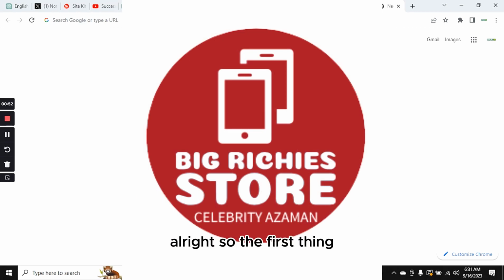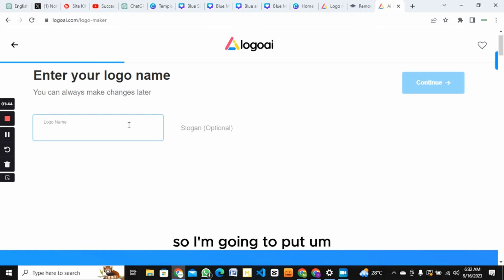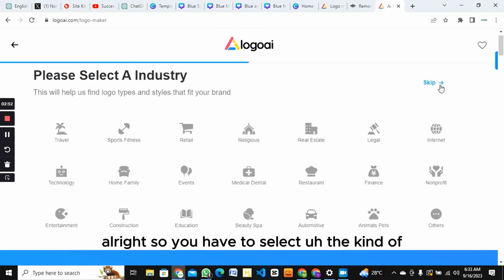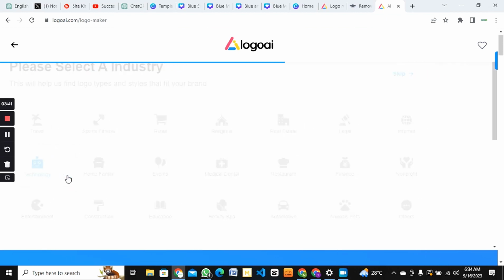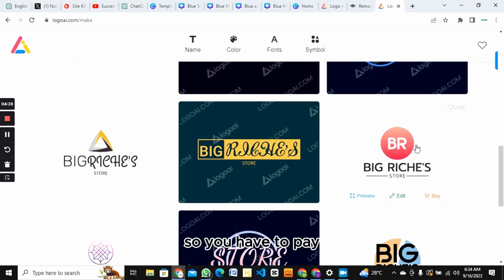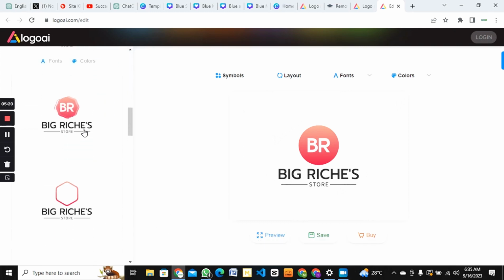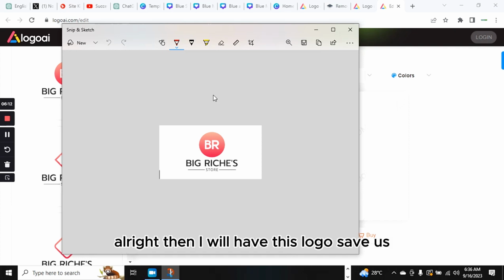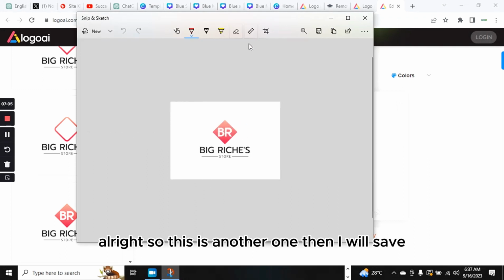Create a Logo in 7 minutes with Artificial Intelligence[ Free Logo Design Step-by-Step Tutorial]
Welcome to our LogoAI tutorial, where we'll show you how to create a stunning logo in just 7 minutes! If you're in need of a logo for your brand, business, or project, LogoAI.com is the perfect tool to get the job done quickly and for free.

In this step-by-step tutorial, we'll walk you through the entire logo design process, from start to finish. You don't need any prior design experience to follow along – it's that easy!

Discover how to choose the right elements, colors, and fonts to make your logo stand out. We'll provide tips and tricks along the way to ensure your logo is both eye-catching and meaningful.

Don't waste time and money on expensive design software or hiring a designer. Join us in this tutorial and unlock the power of LogoAI to create your own professional logo in just 7 minutes. Let's get started!